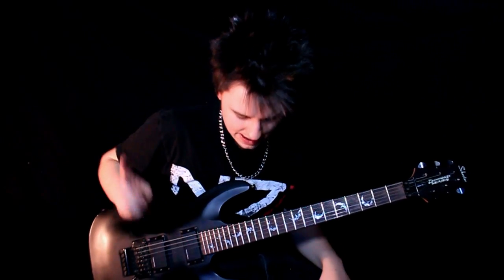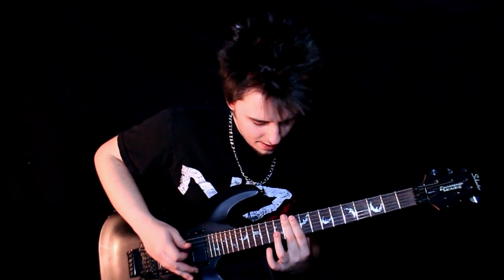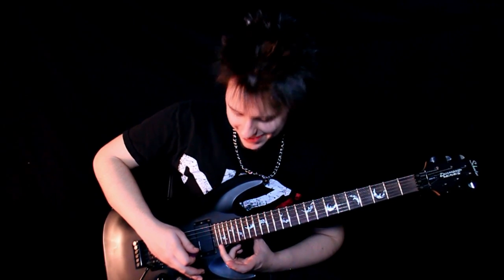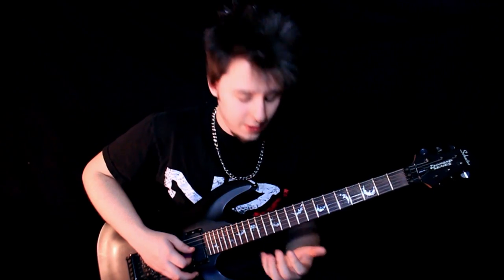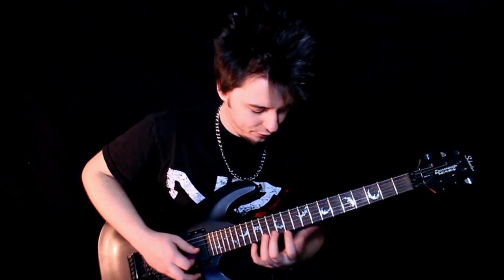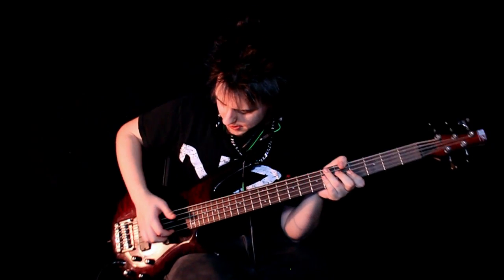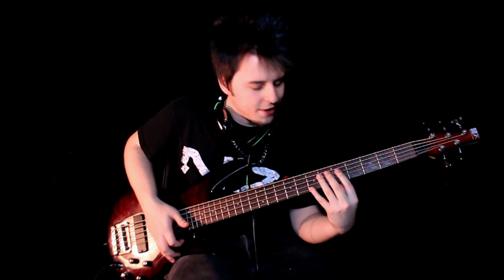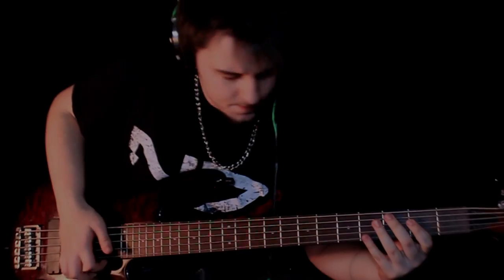How To Play Trainer Battle Johto (Pokémon G/S) On Guitar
Please leave any questions or comments about this tutorial in the comment section below or by direct YouTube message.

Remember to credit me if you upload my arrangement or use my backing track, please!

Lead Guitar 1:
Intro/Staccato - 4:28
Main Riff - 5:14
Bridge - 6:02
Break - 6:52
Solo - 7:32
Victory Section - 8:08
Happy Section - 8:41

Lead Guitar 2:
Intro/Staccato - 10:01
Intro (Lead Guitar 3) - 10:45
Main Riff - 10:55
Bridge - 11:41
Break - 12:27
Victory Section - 13:07
Happy Section - 13:43

Rhythm Guitars:
Bridge/Break - 15:50
Bridge/Break 2 - 16:21

Bass Guitars:
Staccato Section - 18:46
Victory Section - 19:18
Happy Section - 19:32

Schecter Damien Fr(Drop C)
Gibson Explorer (Drop C)
Ibanez Soundgear SR405QM (Drop C)

Composer: Junichi Masuda and Go Ichinose
Camera: Canon Eos Rebel Ti1
Headphones: Razer BlackShark
Drums programmed with EzDrummer
Edited using Adobe Premiere Pro, Mixcraft 6, and Guitar Pro 6.